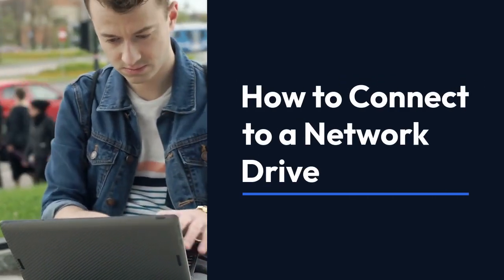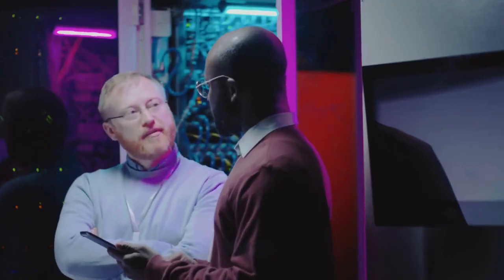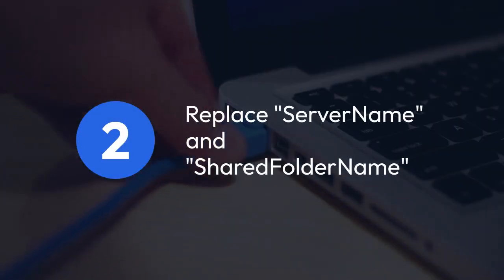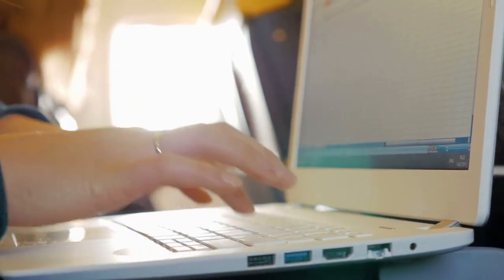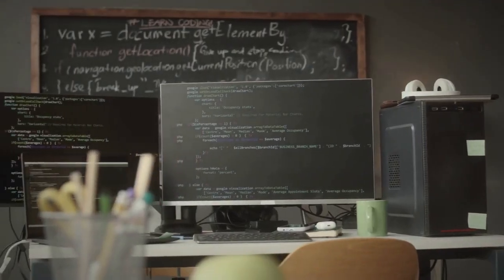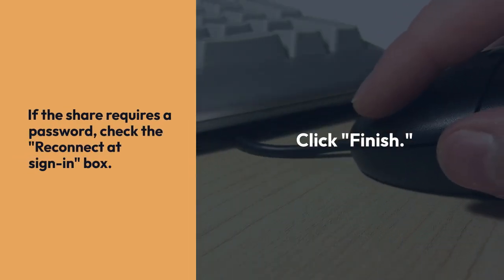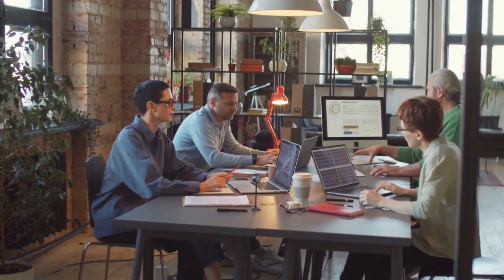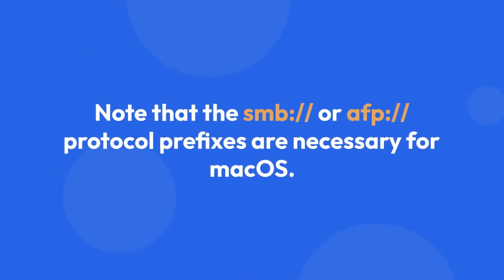How to Connect to a Network Drive?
In this tutorial, you will learn how to easily connect to a network drive on your computer. Whether you need to access files stored on a shared network folder or connect to a network-attached storage (NAS) device, we will guide you through the process step by step.